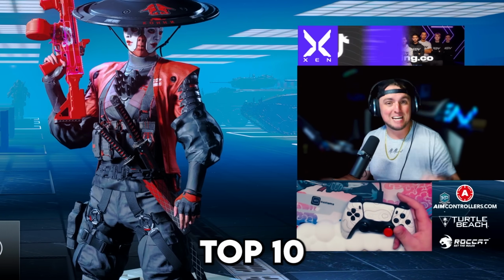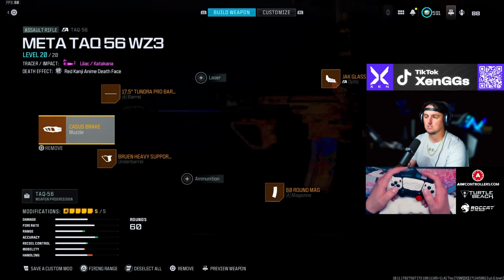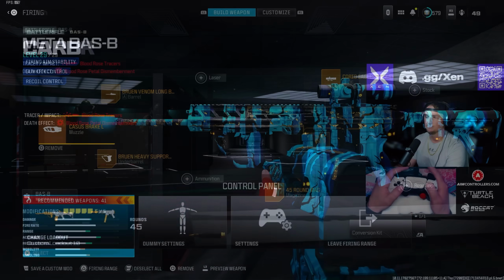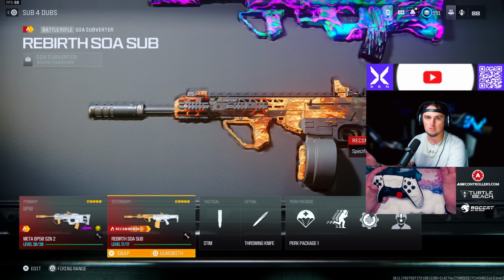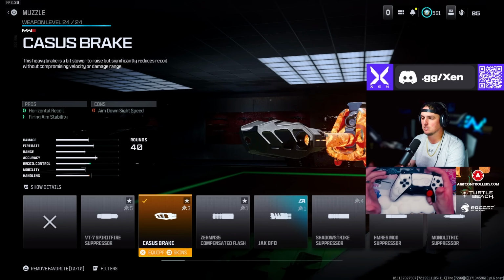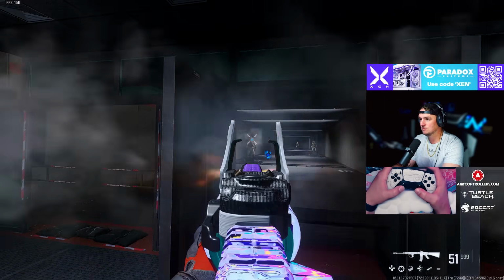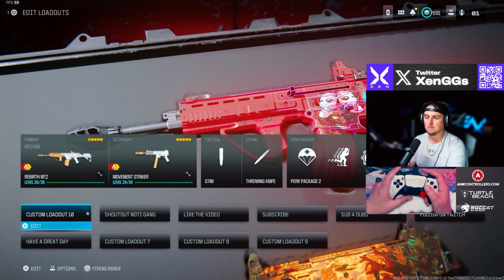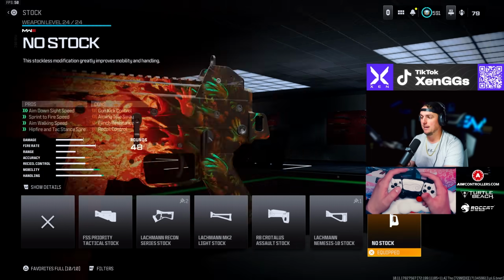TOP 10 *BROKEN* META Loadouts in Warzone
TOP 10 *BROKEN* META Loadouts in Warzone on Rebirth Island.